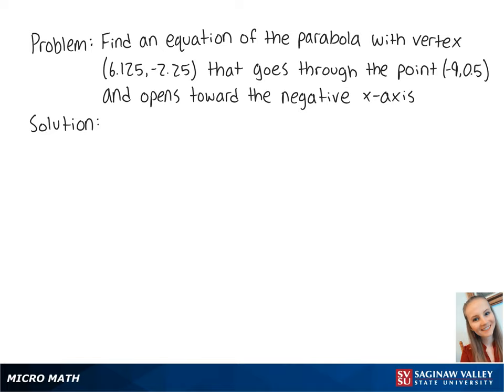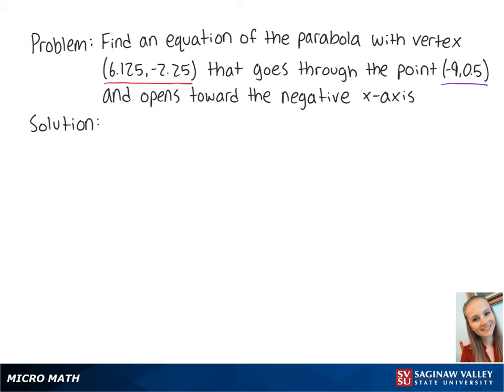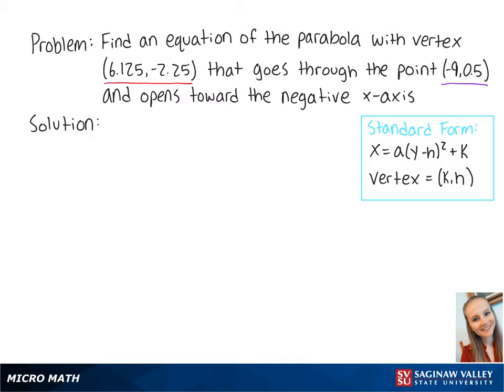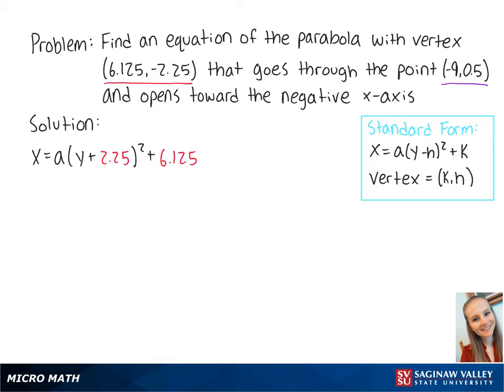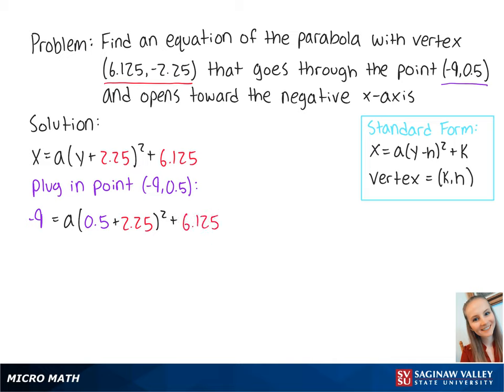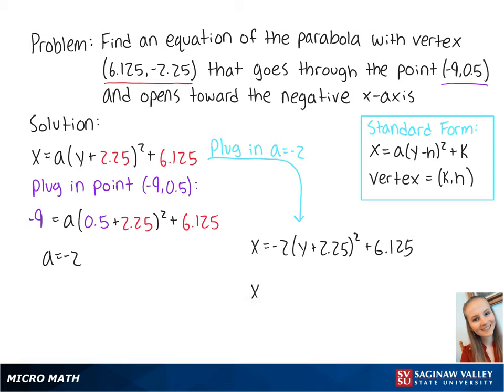Parabolas: Find equation of the parabola w/ vertex (6.125, -2.25) through (-9, 0.5) which opens left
Erin from SVSU Micro Math helps you find an equation of a parabola.  The parabola in this problem is “sideways”, opening toward the negative x-axis.

Problem: Find an equation of the parabola with vertex (6.125, -2.25) and passing through (-9,0.5) which opens left